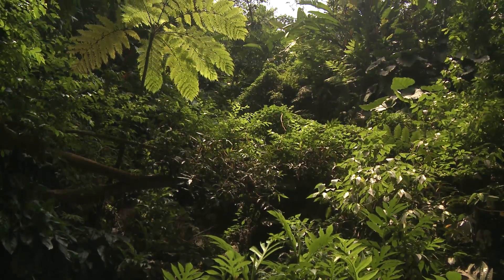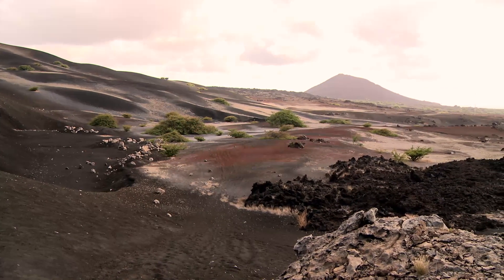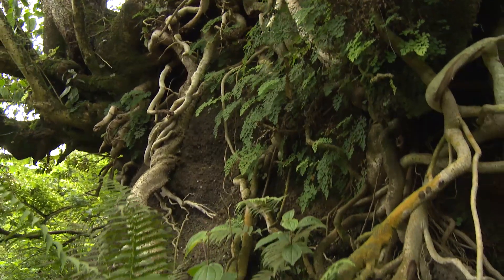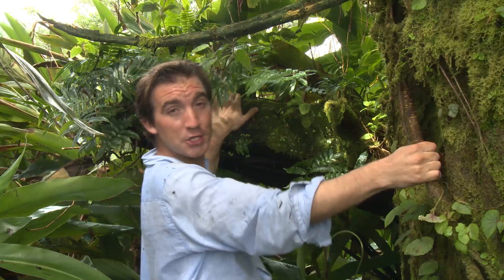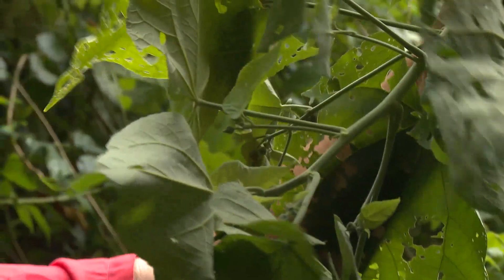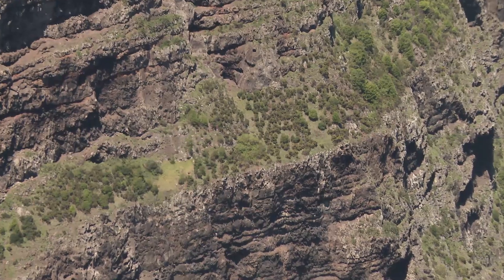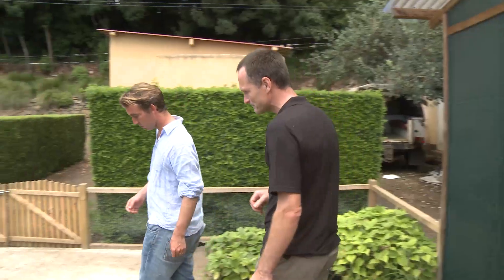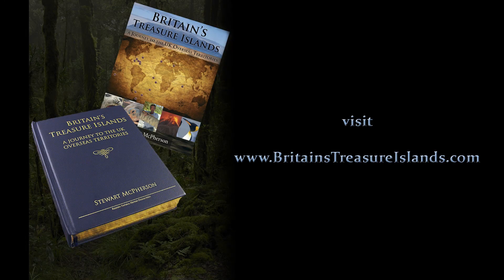Plants of the UK Overseas Territories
Watch the three-part Britain's Treasure Islands documentary series on BBC FOUR, starting Tue 12 Apr 2016 21:00. (repeated Wed 13 Apr 2016 20:00).

The UK Overseas Territories are 14 groups of islands scattered across all seven seas. The Territories are home to every major vegetation type on earth, from kelp forests to rainforests, deserts to tropical dry forest, cacti gardens to tundra and barren moss and lichen covered rocks of Antarctica. Dozens of extremely rare and endangered plant species occur on the Territories and nowhere else on earth. This mini-documentary explores this astounding diversity of plants, and some of the conservation efforts that are being undertaken to safeguard the plantlife of the Overseas Territories for the future.

Please note: although complementary to the BBC FOUR series, the 40 short mini-documentaries are not commissioned or editorially overseen by BBC.

BRITAIN'S TREASURE ISLANDS - MINI-DOCUMENTARIES

Introduction

Mini-documentaries about each of the UK Overseas Territories

Mini-documentaries about specific subjects on particular UK Overseas Territories

Mini-documentaries about systematic wildlife groups across all of the UK Overseas Territories

Overview mini-documentaries

Shipping 5,000 books to all UK secondary schools COMING SOON